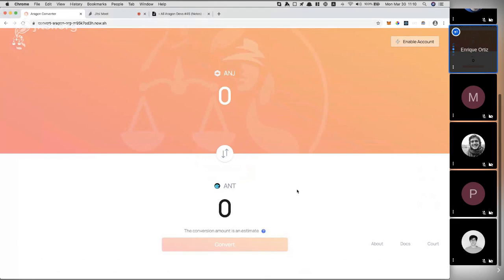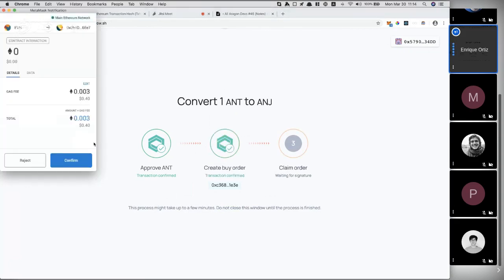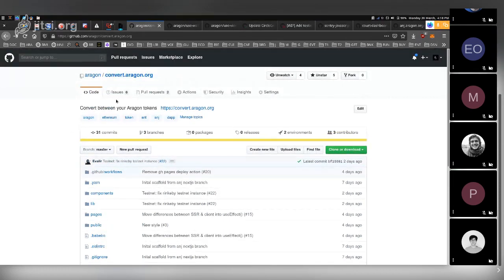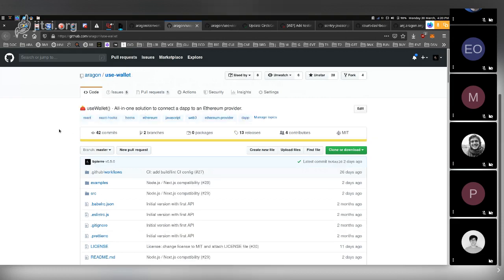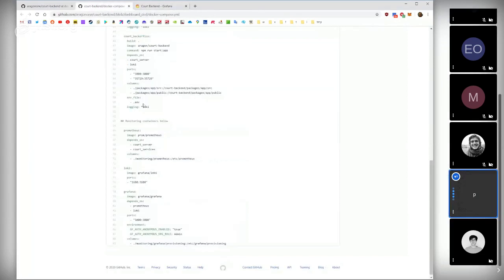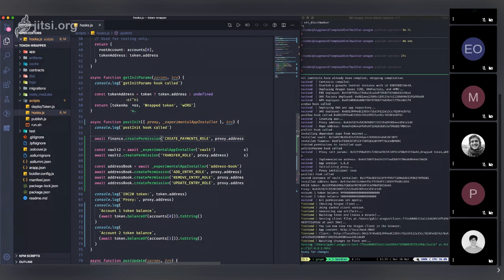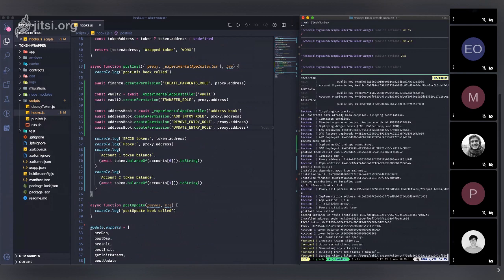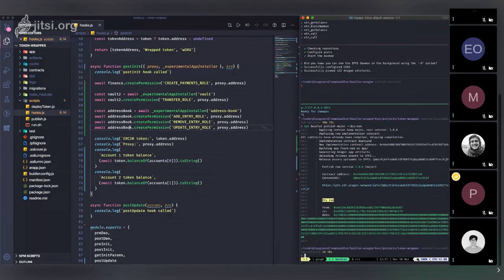All Aragon Devs #45